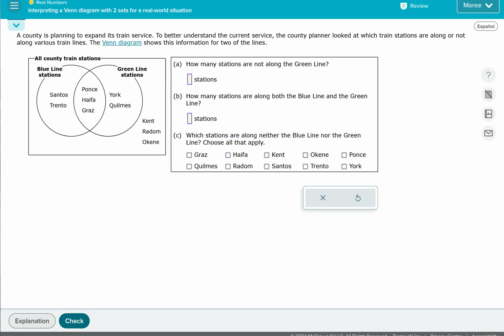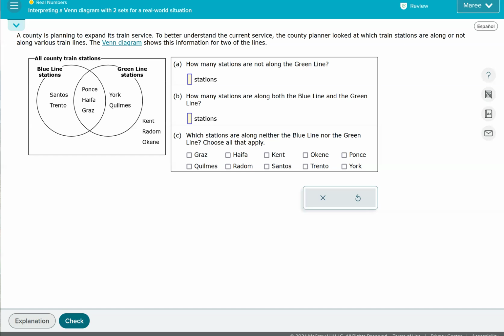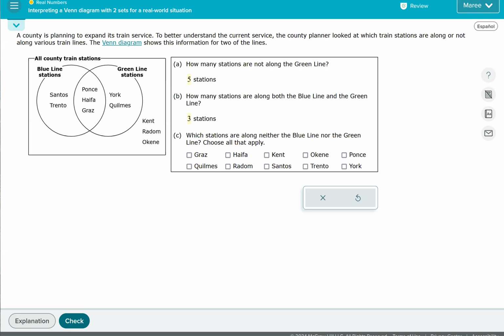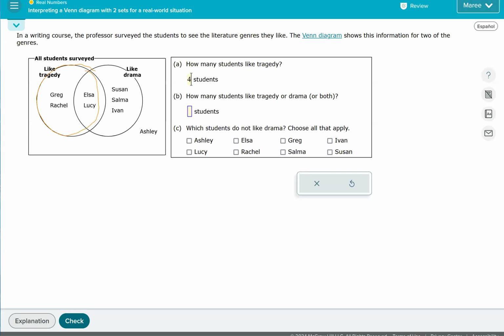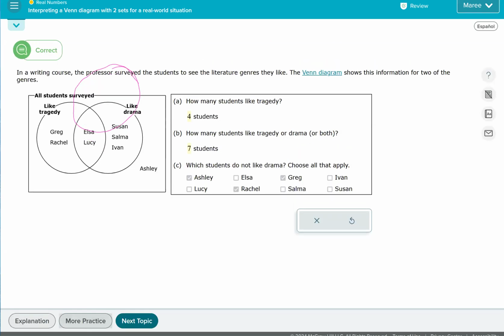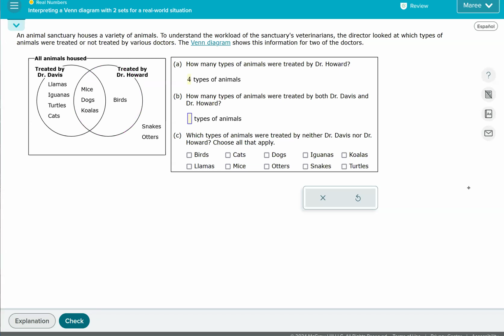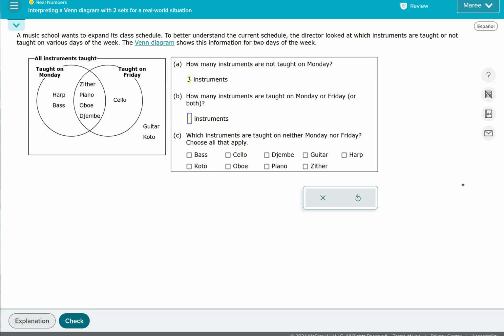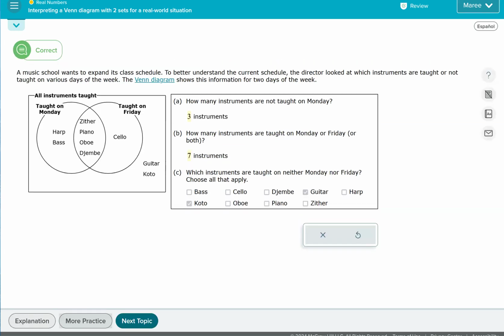Interpreting a Venn diagram with 2 sets for a real-world situation